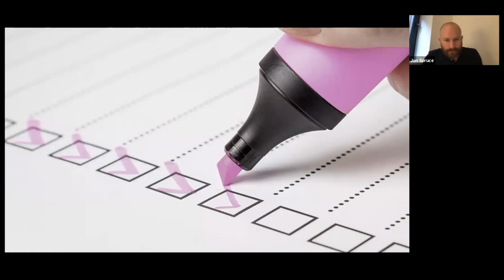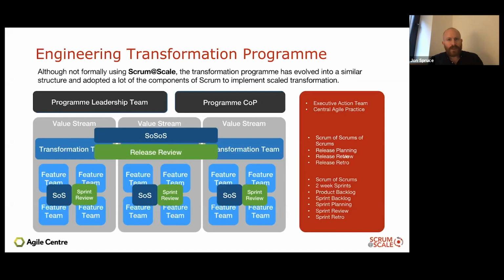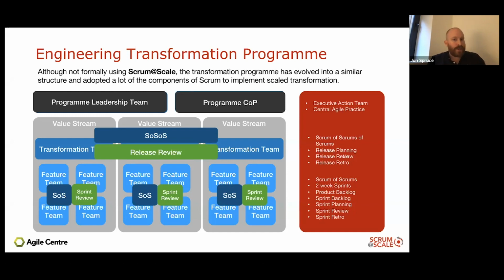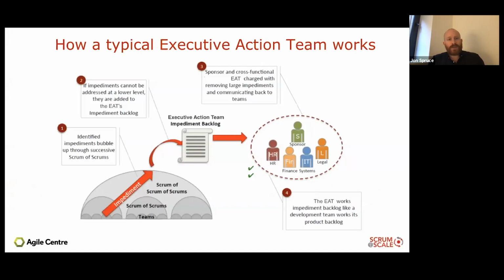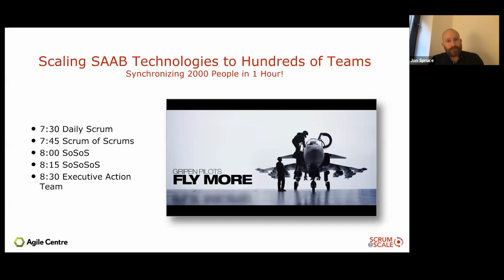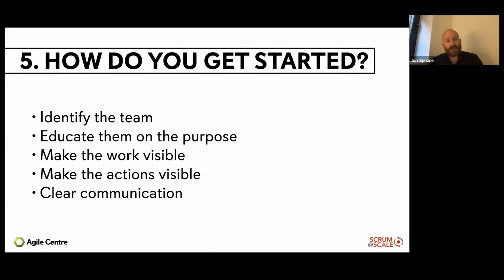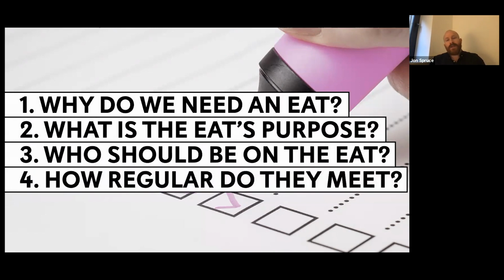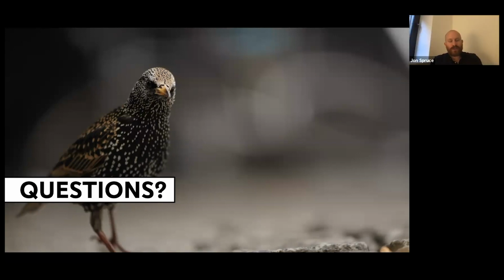The Executive Action Team as an Enabler for Business Agility with Certified Trainer Jon Spruce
In this Scrum@Scale webinar, Certified Trainer Jon Spruce will walk registrants through a recent case study on how Scrum@Scale patterns were used for a large scale Agile and engineering transformation at a major UK bank. In his presentation, Jon will focus on the role and structure of the Executive Action Team (EAT) within the Scrum@Scale framework.